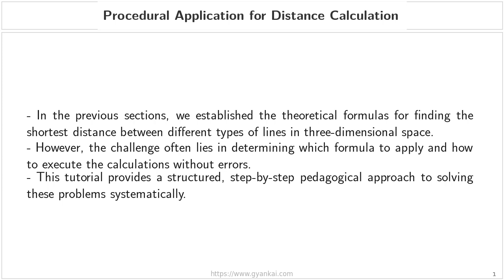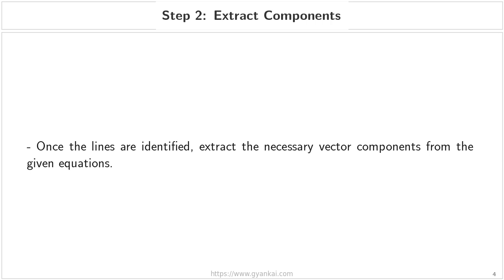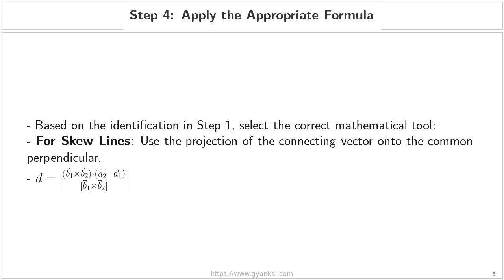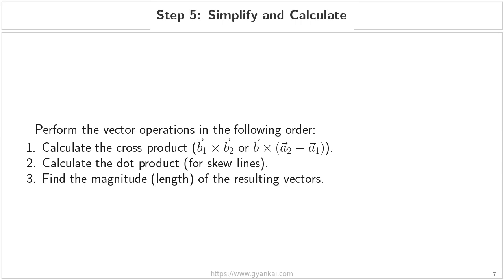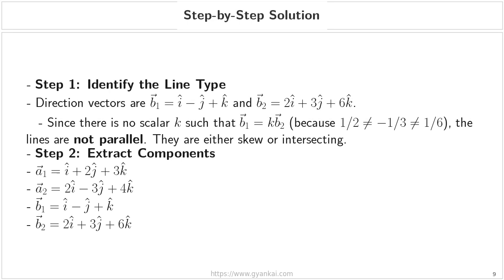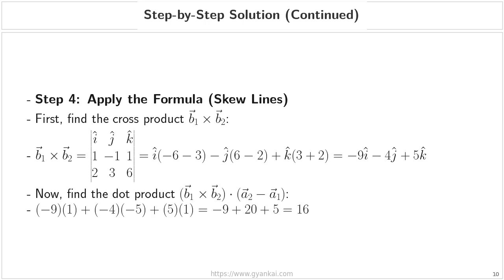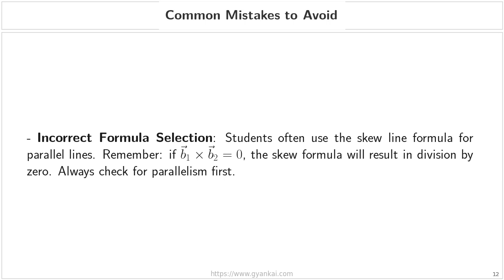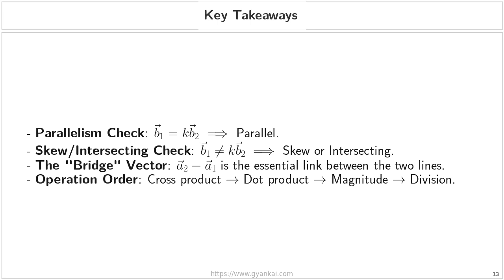Procedural Application for Distance Calculation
Master the concept of finding the Shortest Distance between Two Lines in this comprehensive Class 12 Mathematics tutorial based on the NCERT curriculum. This video breaks down the complex process into a simple 5-step procedure: identifying line types, extracting components, computing vector differences, applying formulas, and simplifying calculations. We include a detailed illustrative example with a step-by-step solution to ensure clarity. Plus, learn common mistakes to avoid and key takeaways to ace your exams! Perfect for CBSE students mastering 3D Geometry.